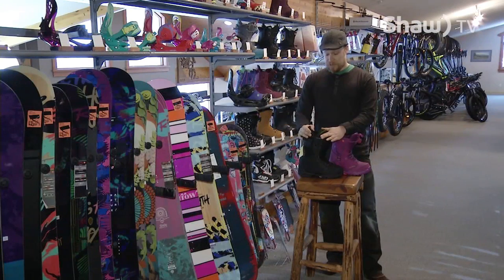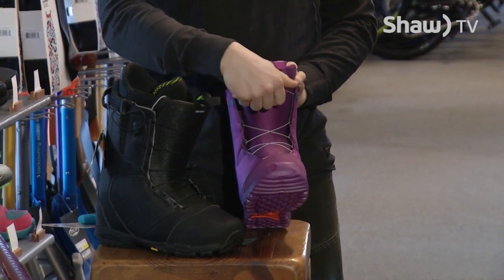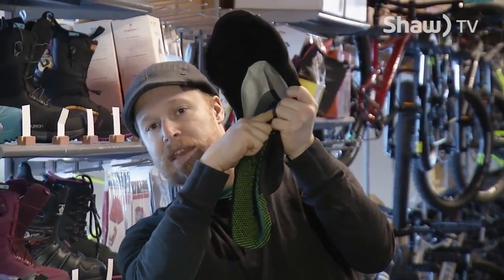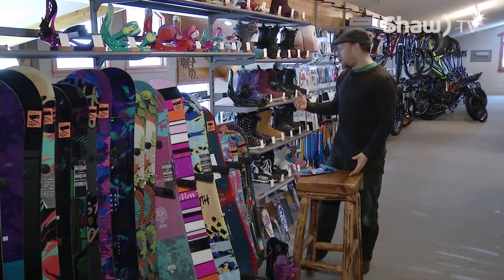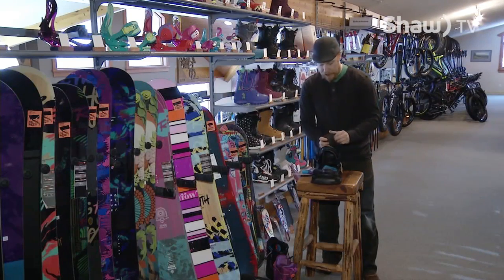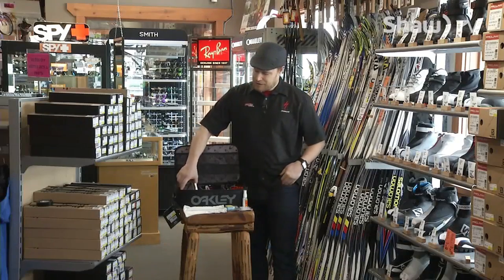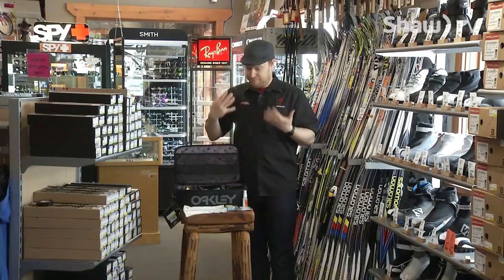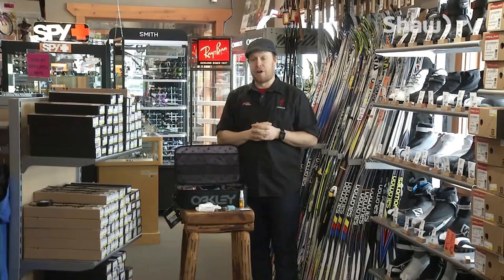Gear Up - Episode 12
A closer look at the gear you need to get outdoors! In this episode: Snowboard Boots and Goggles.